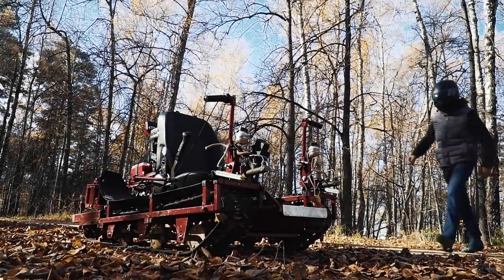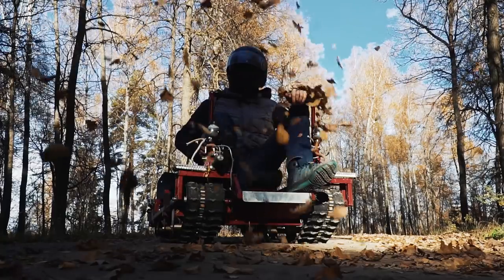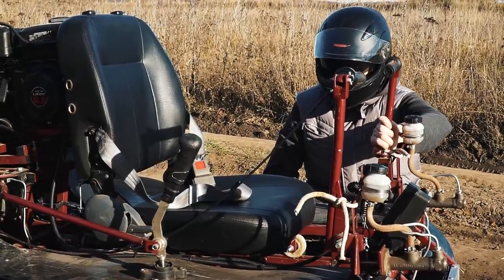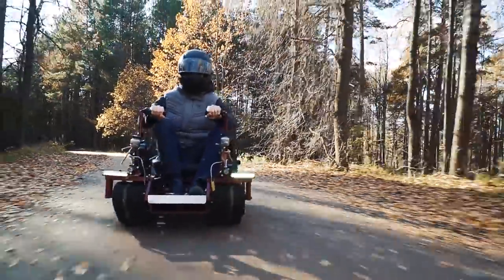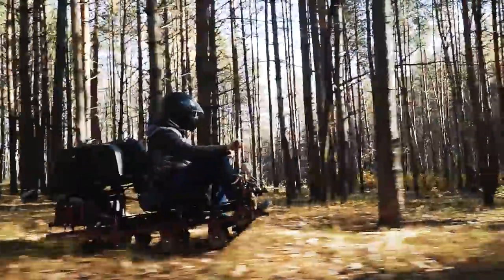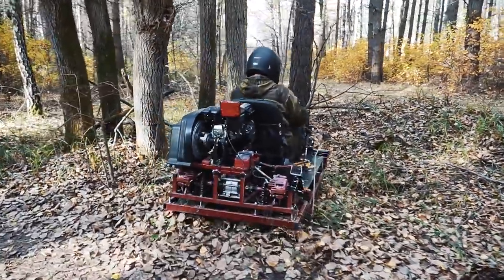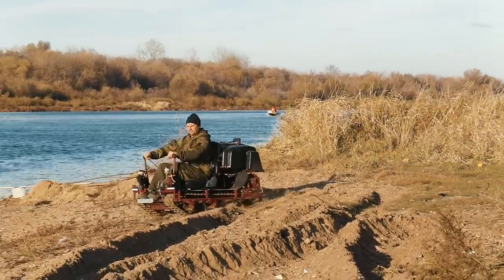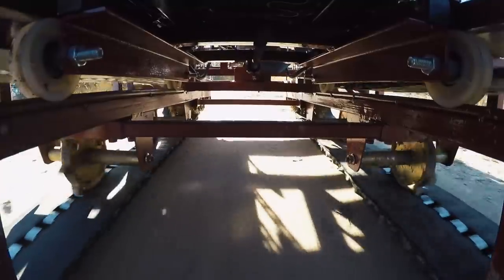Mini-mini ATV! Self propelled armchair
The review of the smallest ATV. Its an awesome little vehicle a self-propelled armchair. It is both a recreational machine and for persons with disabilities!